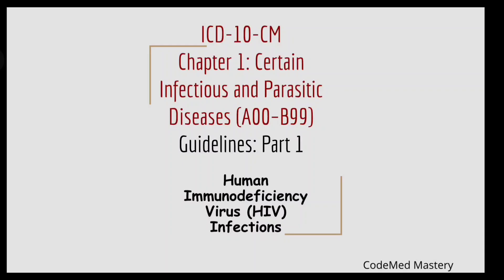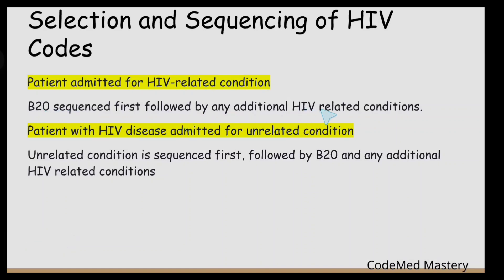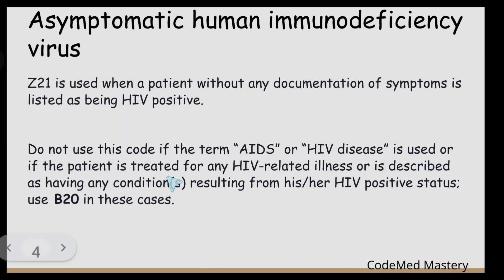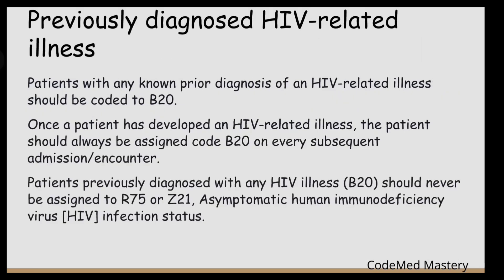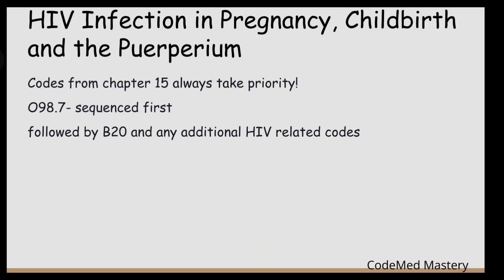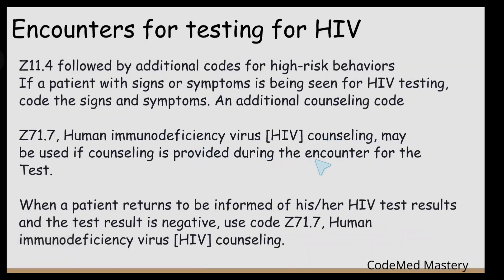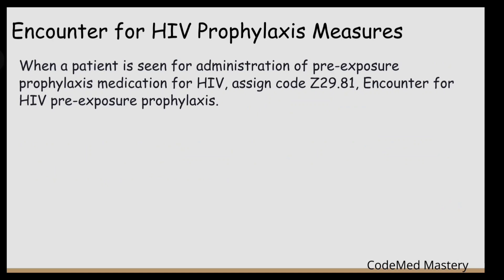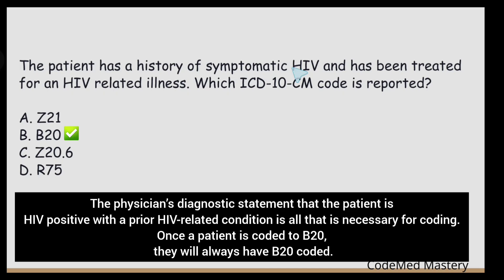Mastering ICD-10-CM Coding for HIV Infections: Guidelines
In this video, we'll cover the guidelines for mastering ICD-10-CM coding for HIV infections. Learn how to accurately code and document HIV-related diagnoses.

To STUDY more on ICD-10-CM chapter and solve MORE Questions, check the PLAYLIST - CPC Exam ICD 10 CM Series.

Timestamps:
Introduction: (00:00)
First Guideline: (00:16)
Sequencing of HIV codes: (00:45)
Asymptomatic HIV Guideline: (01:36)
HIV infection in pregnancy: (03:30)
Encounters for HIV testing: (04:16)
Question based on Guideline: (05:55)